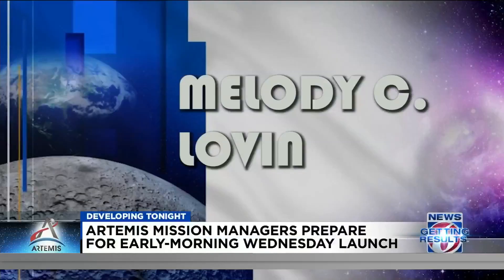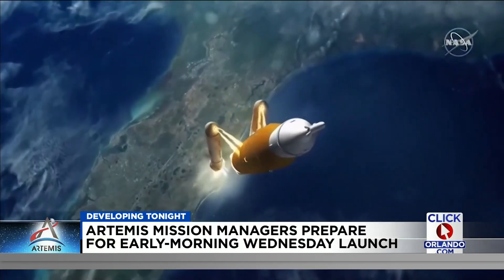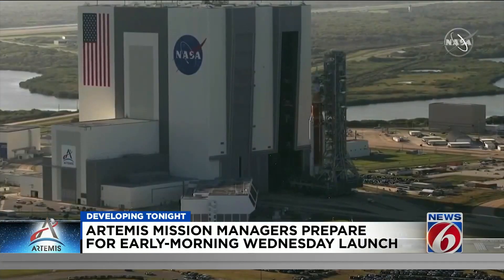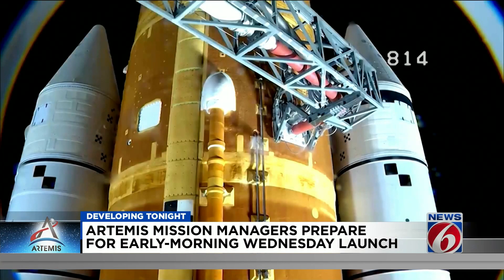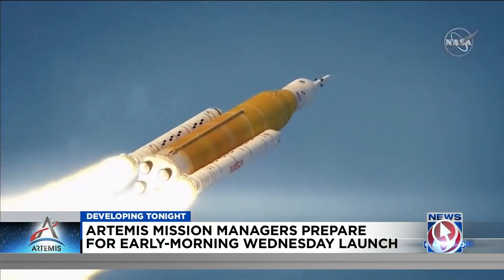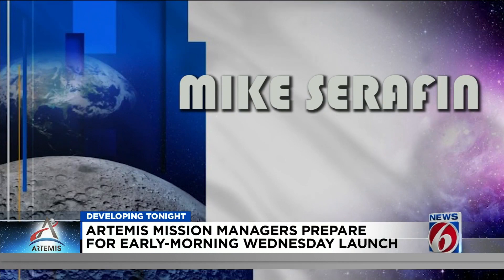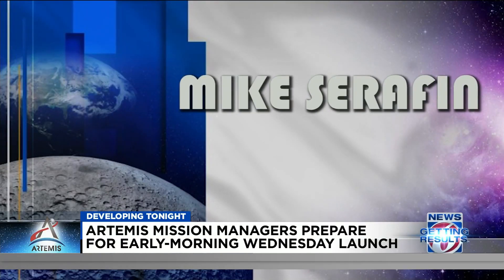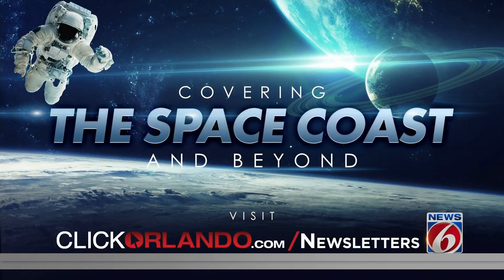Artemis I mission management team gives “go” for Nov. 16 launch attempt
Artemis I mission management team gave a “go” for the next launch attempt for NASA’s mega moon rocket. Launch managers convened Sunday evening for a teleconference before starting a countdown to NASA’s next attempt at moonshot.